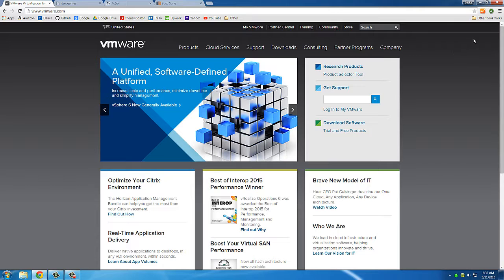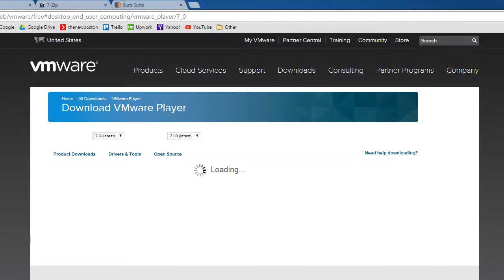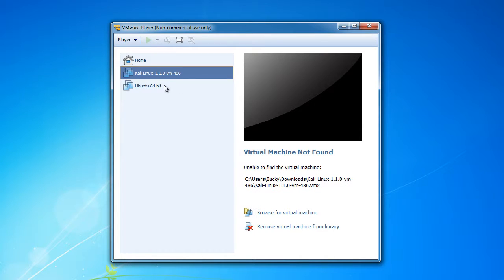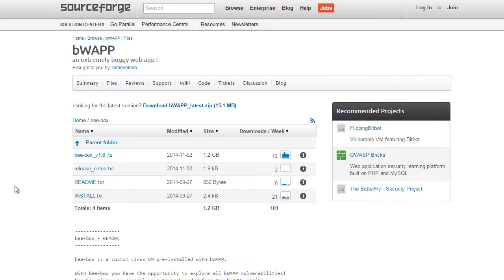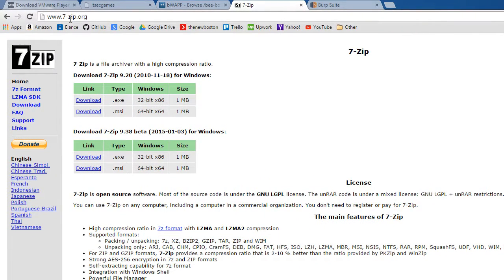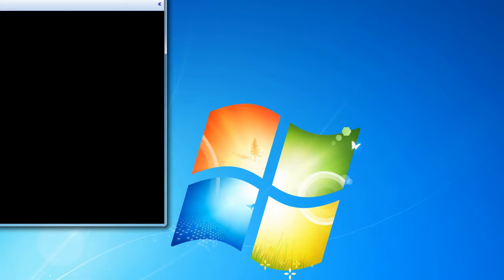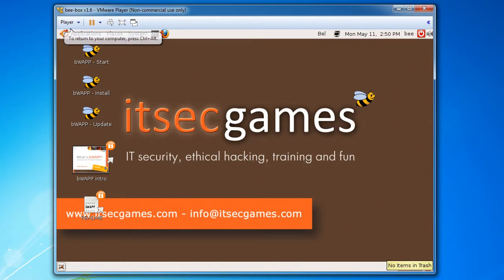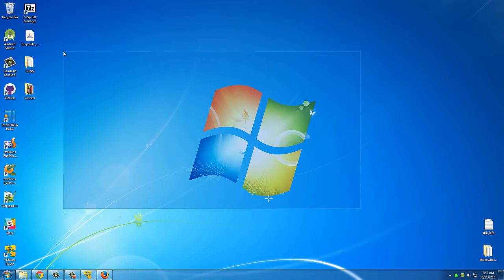Burp suite (from the scratch) Video 1